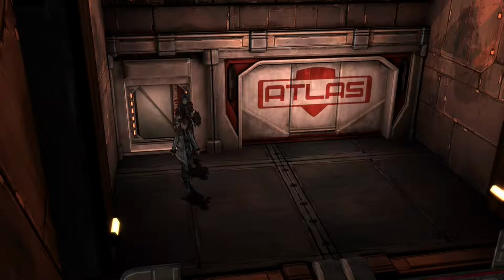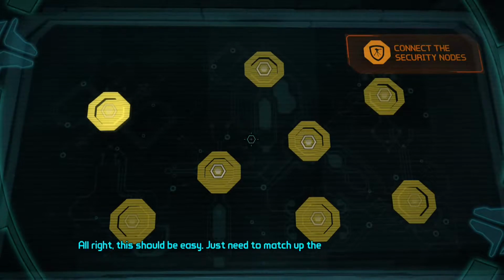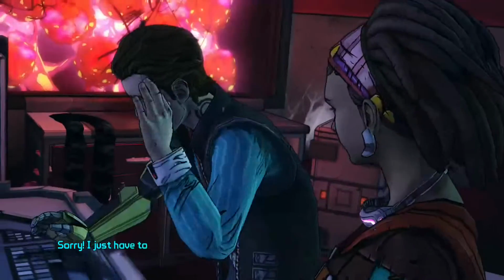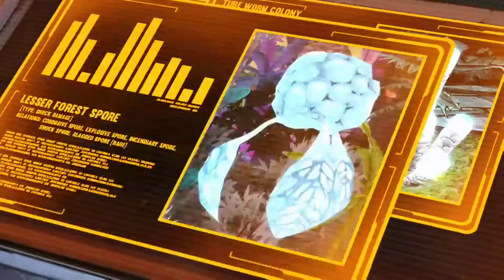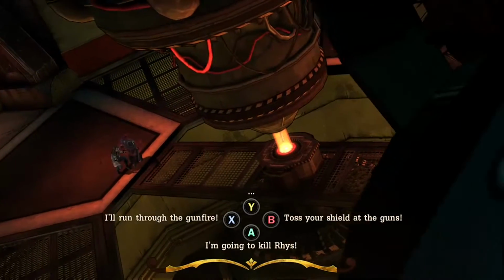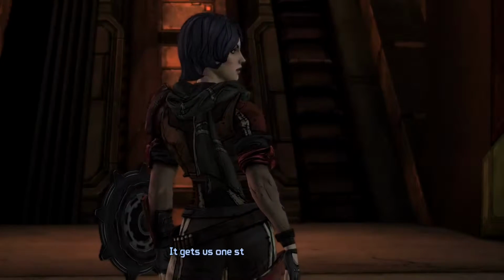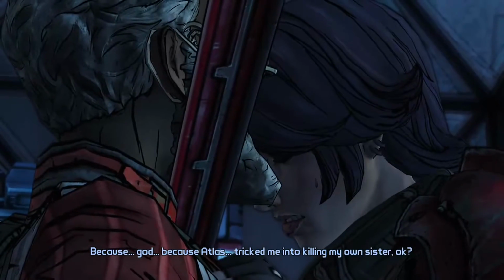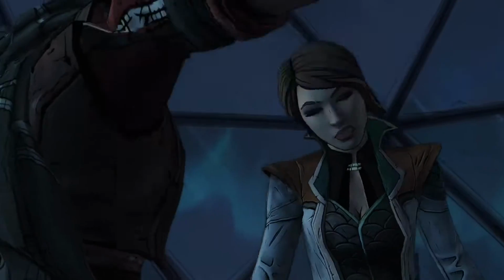Tales From the BORDERLANDS ep3 pt5 with Benchez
Well that escalated quickly

video_id=UJQsy1A9nzU&video_referrer=watch

Instagram.com/Benchez360 Twitter.com/Benchez